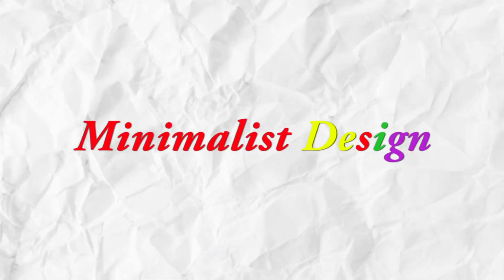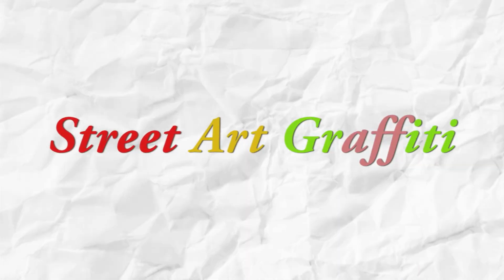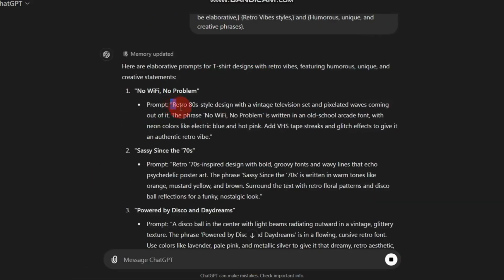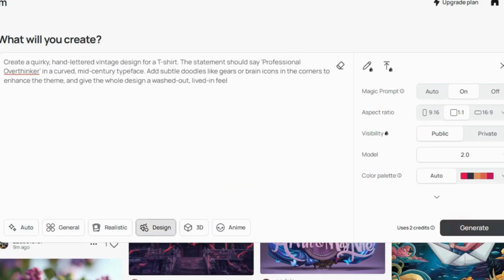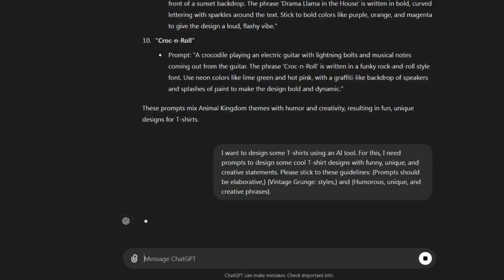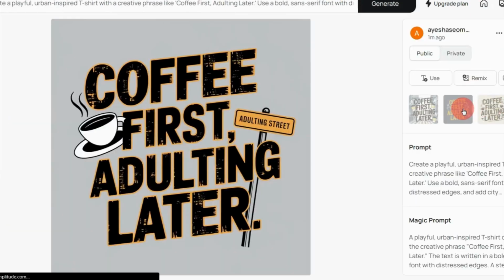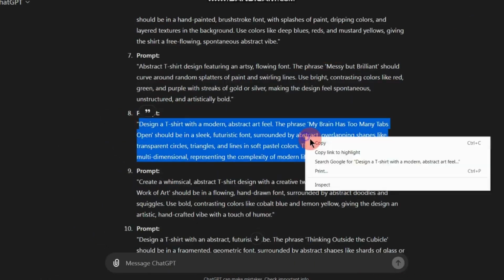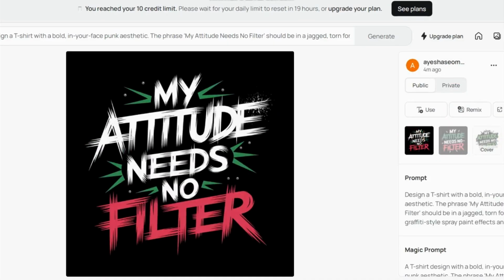Create Amazing T-Shirt Designs in Minutes Using AI | Unique Prompts!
Want to create eye-catching T-shirt designs effortlessly? In this video, we’ll show you how to use AI tools to generate stunning designs across 10 different styles—perfect for any print-on-demand business or personal project. From minimalist designs to edgy street art, retro vibes, and even punk aesthetics, these prompts will have you crafting unique, creative T-shirts in no time.

No more struggles with coming up with the perfect prompt! I’ll walk you through step-by-step, using different styles like Animal Kingdom, Rebel Streetwear, Abstract Artistry, and more. Get ready to transform your ideas into visually striking T-shirt designs in just a few clicks.
Timestamps
00:00 – Intro
00:17 – Minimalist Design
00:35 – Street Art Graffiti
00:50 – Retro Vibes
01:04 – Vintage Typography
01:17 – Animal Kingdom
01:28 – Vintage Grunge
01:40 – City Pulse
01:53 – Rebel Streetwear
02:04 – Abstract Artistry
02:16– Punk Aesthetic

Whether you’re into vintage typography, city-inspired designs, or a raw, grungy look, we’ve got you covered. Watch the video and let your creativity flow with the power of AI!